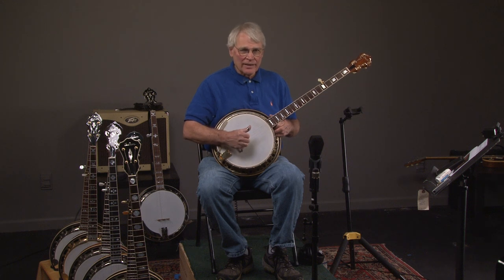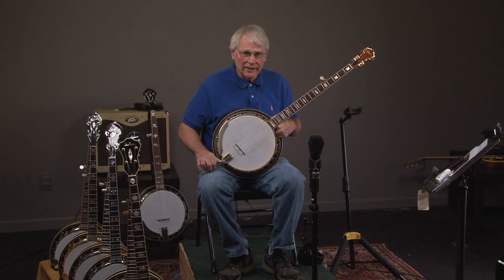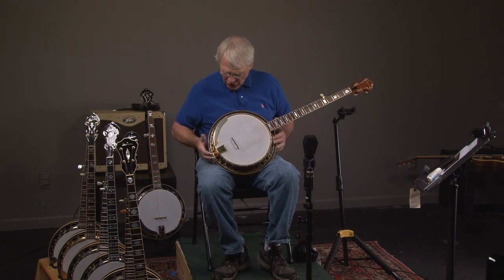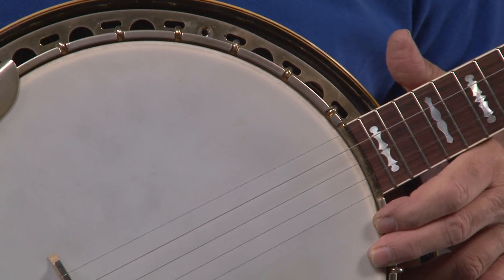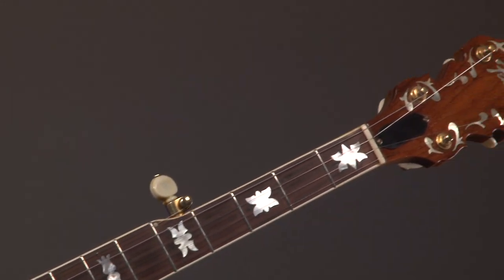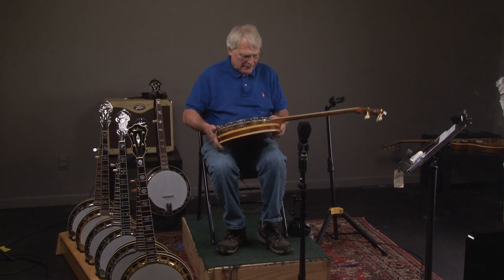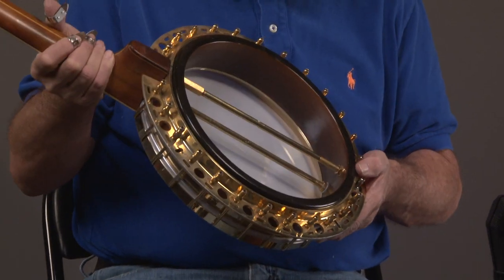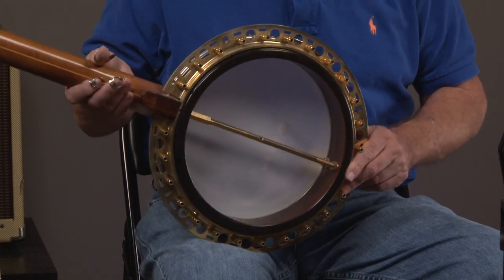1960's Fender Artist 5 string Banjo Gold Plated $2299 played by Geoff Hohwald BANJO WAREHOUSE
WE HAVE MORE PRO GRADE BANJOS THAN ANY STORE ON EARTH!!  LARGEST SELECTION OF GIBSON BANJOS ON THE PLANET!!!

1960's Fender Artist 5 string Banjo

Make sure to visit the Banjo Warehouse to see more professional grade banjos for sale than any store on earth!!!  Check out our youtube channel to see more videos of incredible banjos as well!!